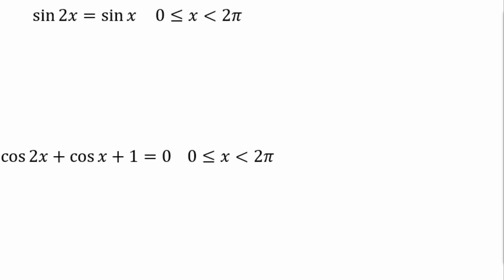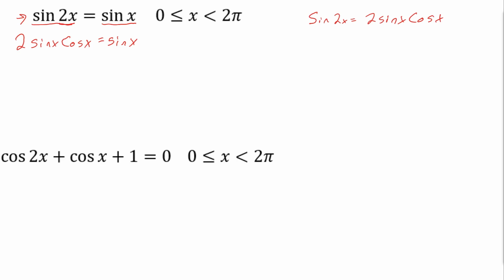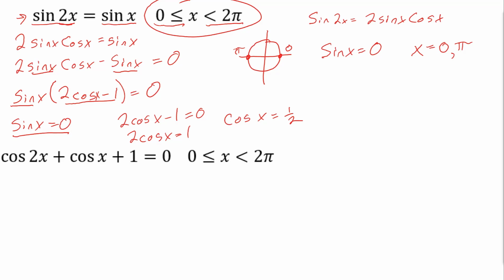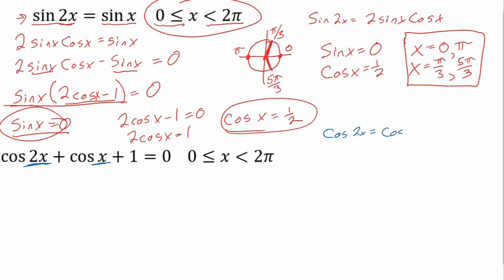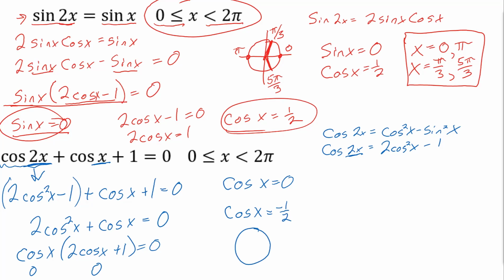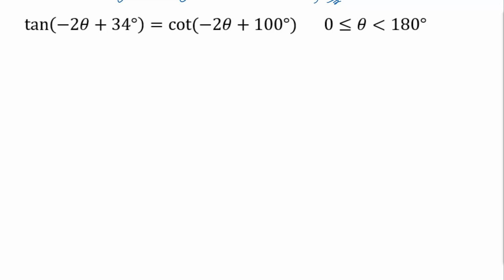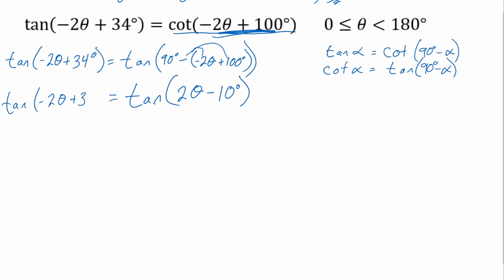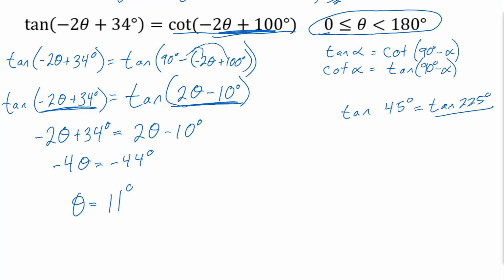155 28b2 Trig Equations Requiring Identities